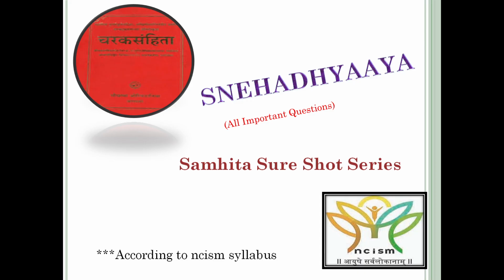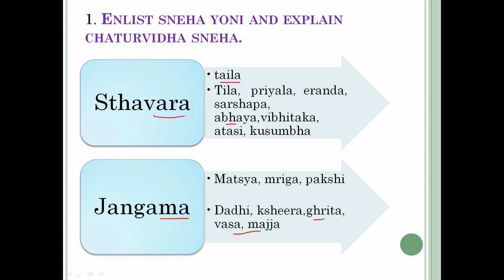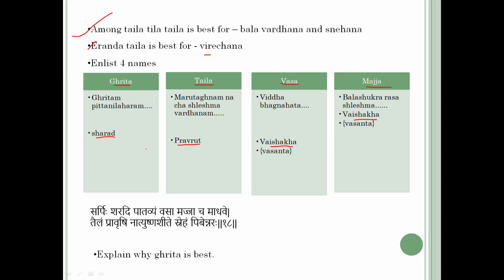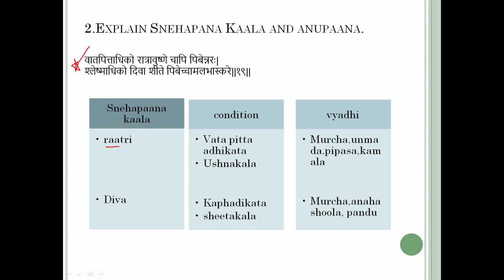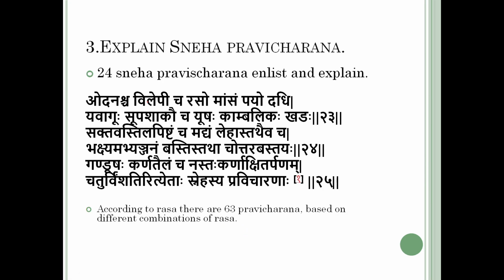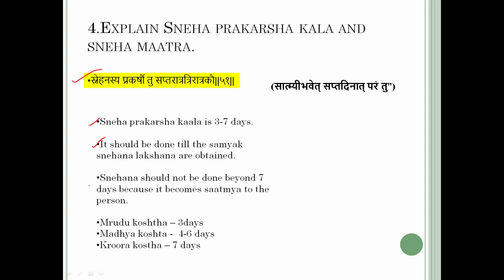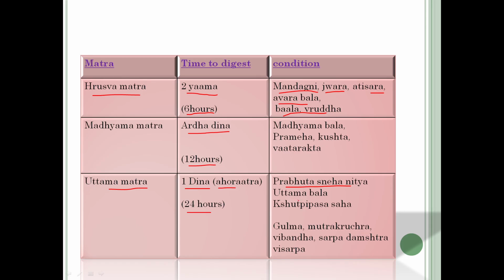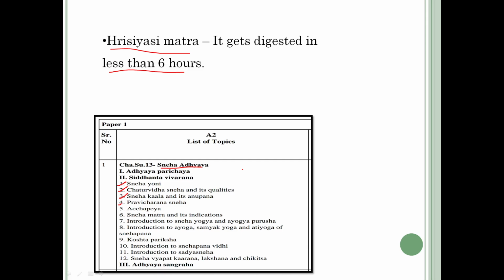Snehadhyaya| charakasamhita sutrastana 13th chapter| important questions # ncism syllabus